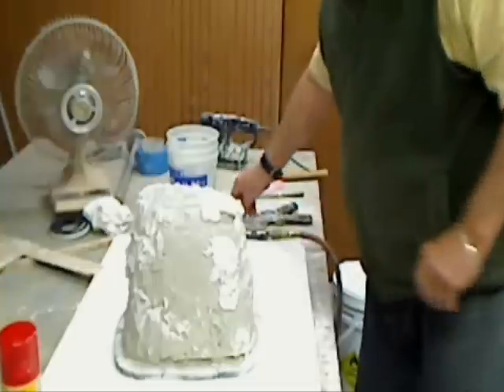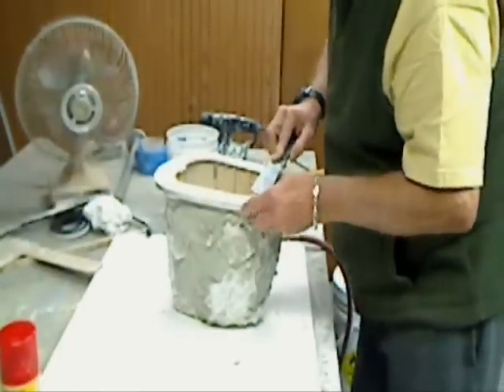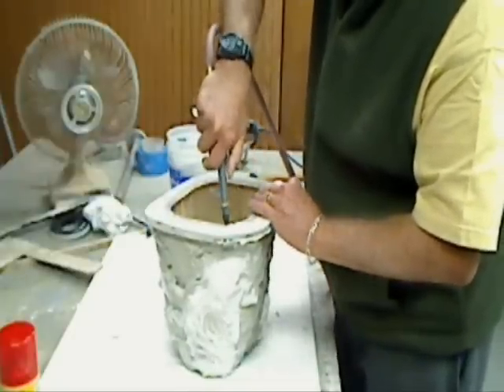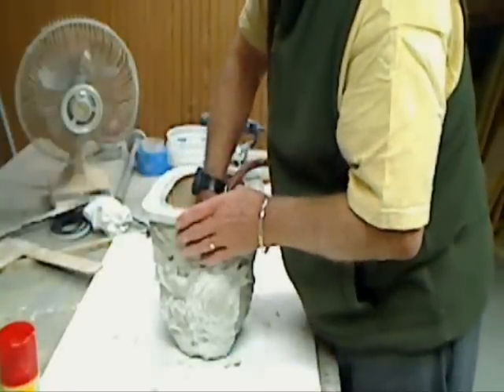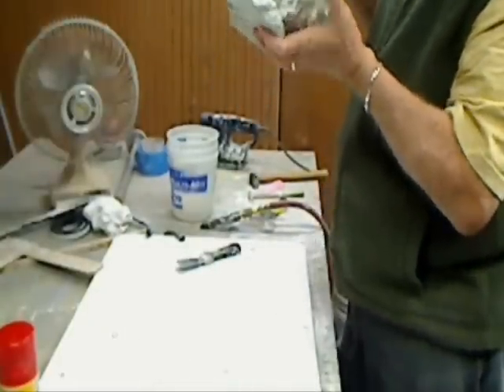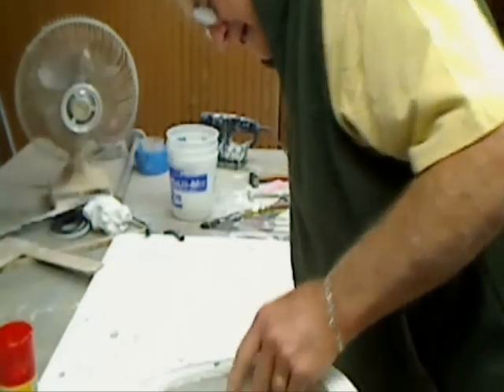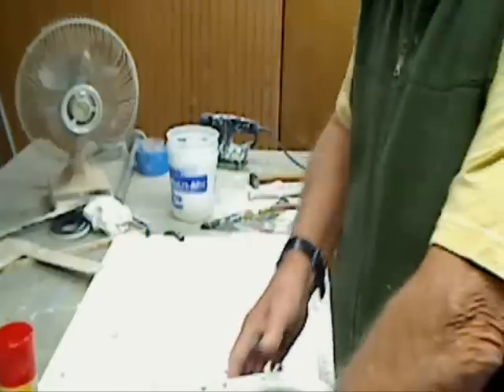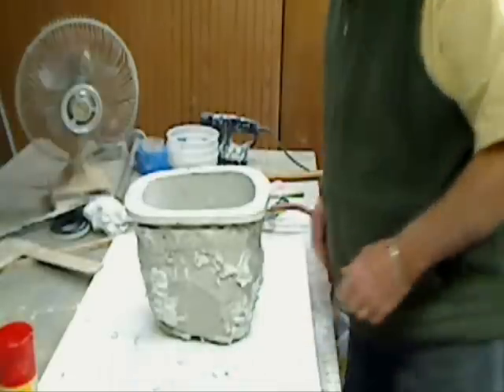Starship #4 Nacelle Mold Part 4